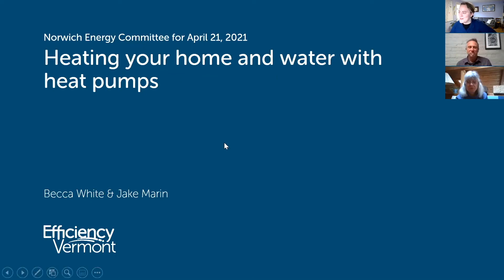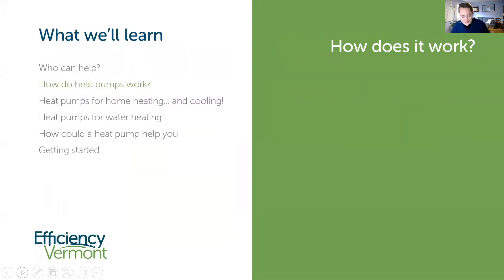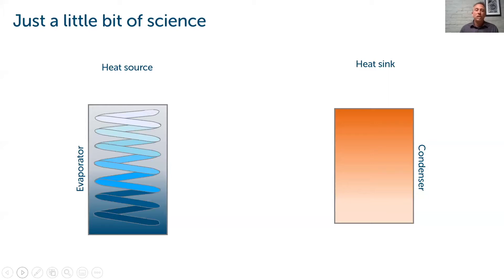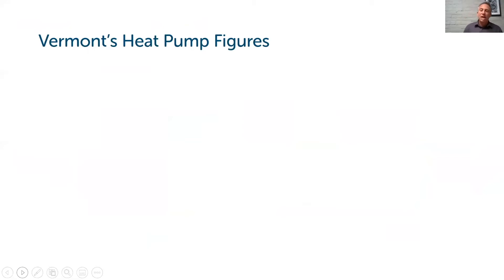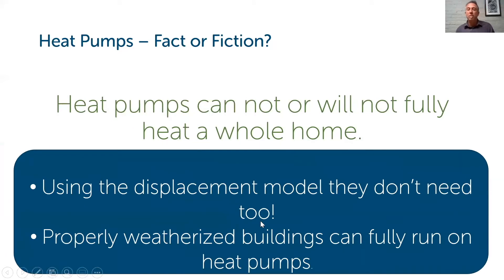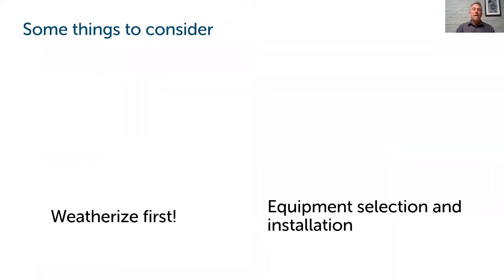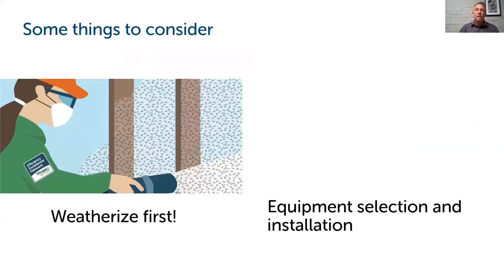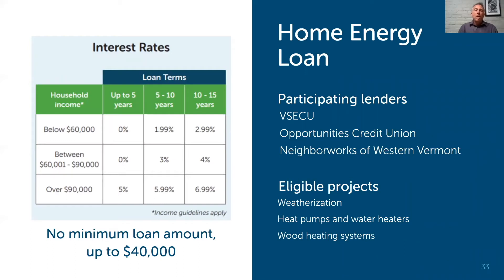Heating Your Home and Water with Heat Pumps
A recording of a April 21, 2021 webinar for the Norwich Energy Committee.